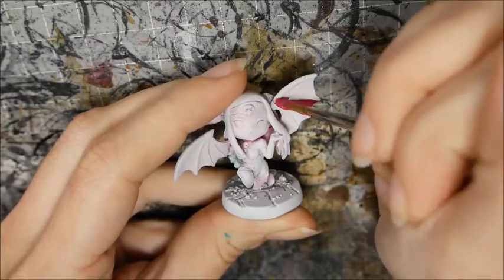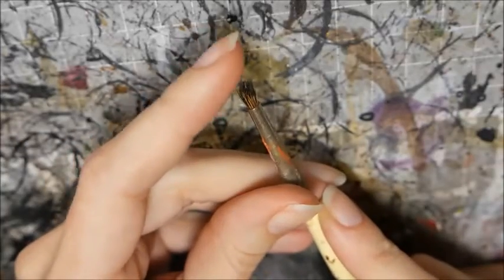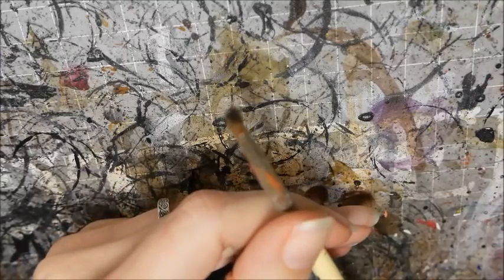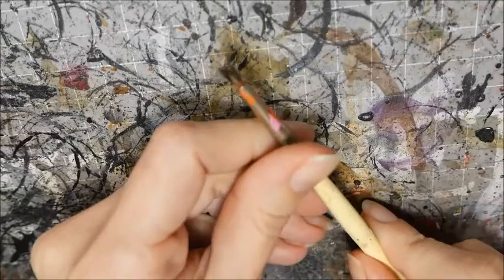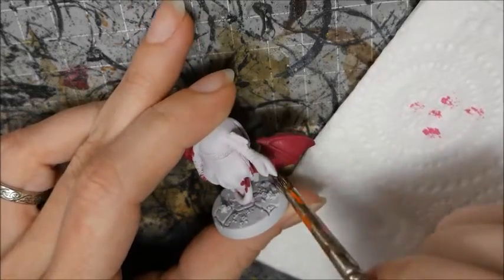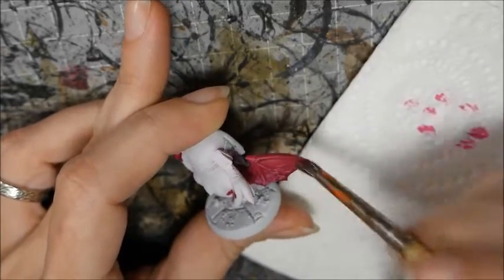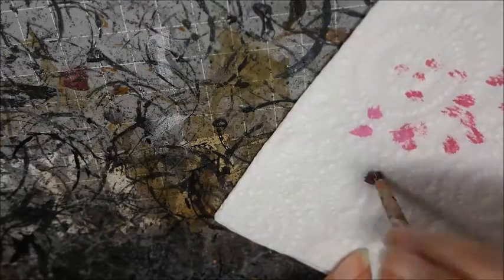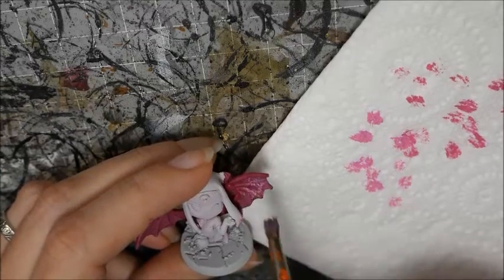How to Paint Miniatures - Stippling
In my latest video I'll show you how to use the stippling technique.

Featured model: Succubus Vandella (Super Dungeon Explore)